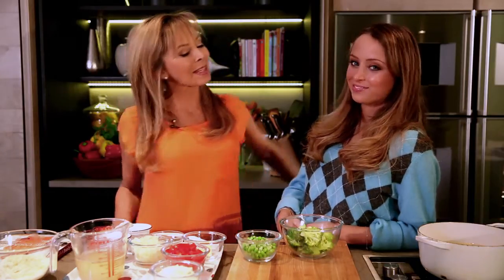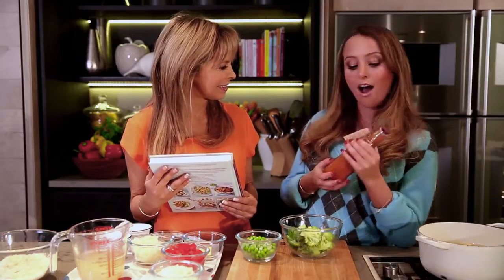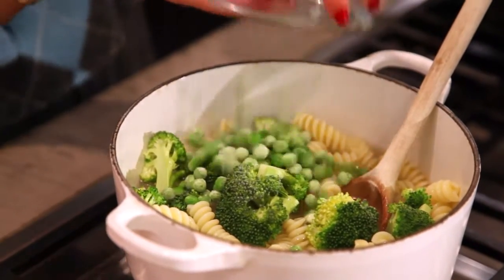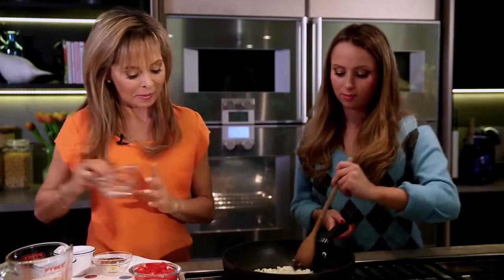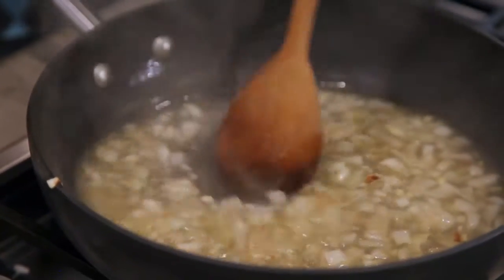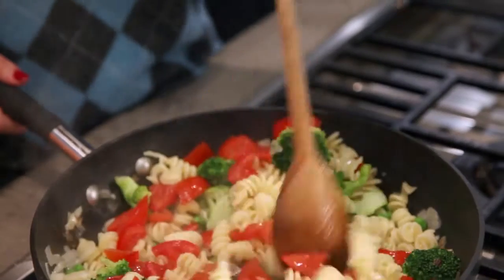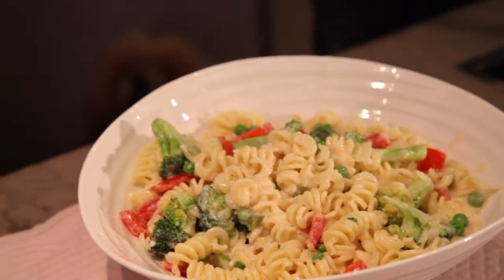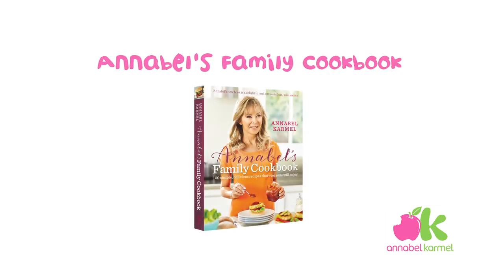Annabel Karmel cooks Vegetable Fusilli from her new Family Cookbook.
Join the AK Club for exclusive competitions, vouchers, offers recipes, news and more